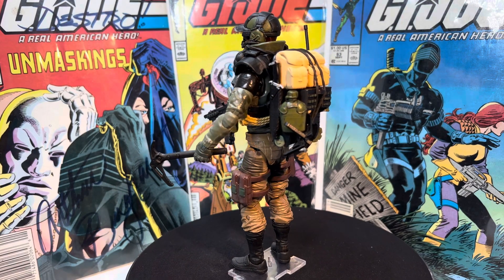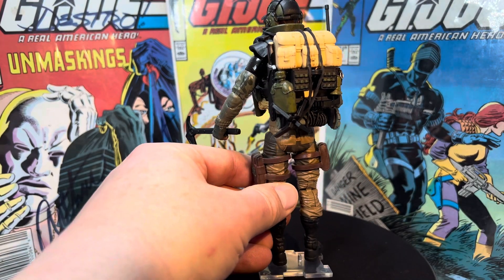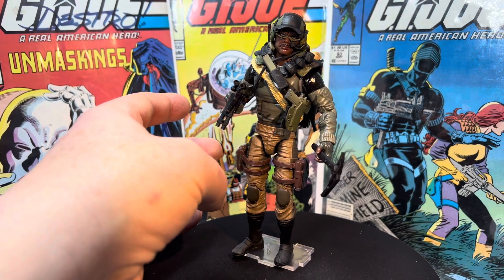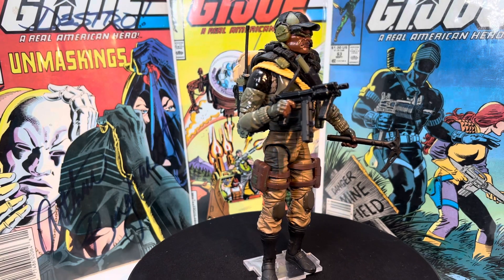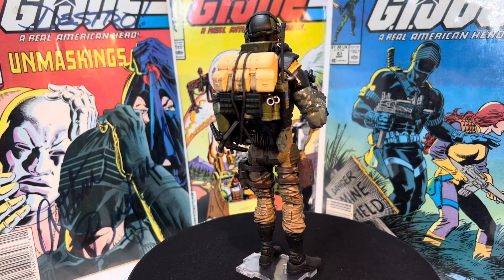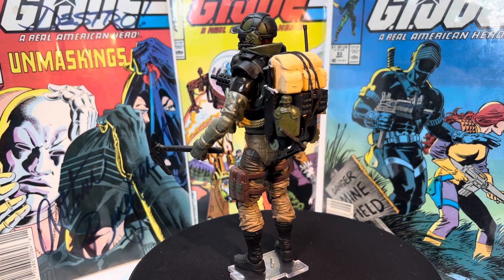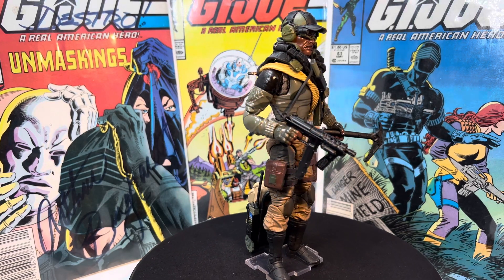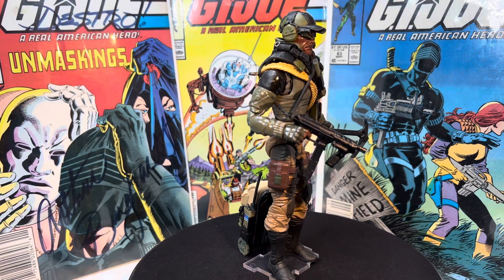Custom GI Joe Classified “Alpine” Action Figure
A custom GI Joe Classified action figure. Customized by me! Alpine!